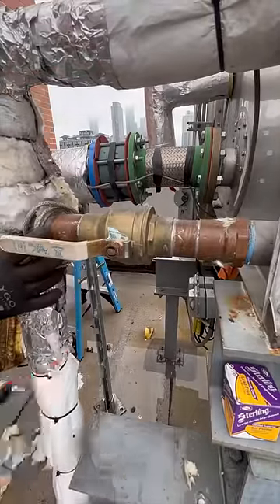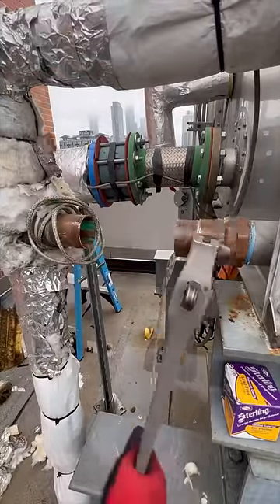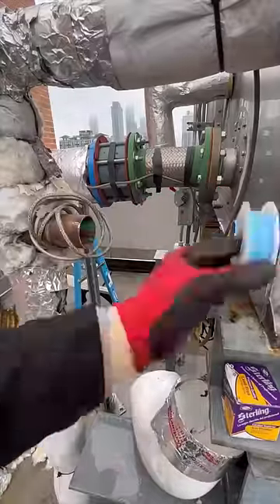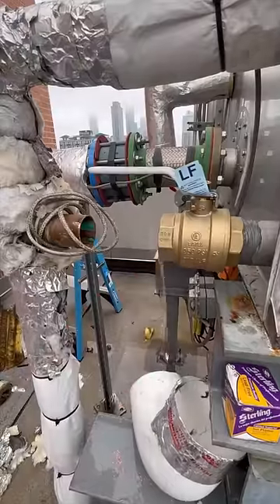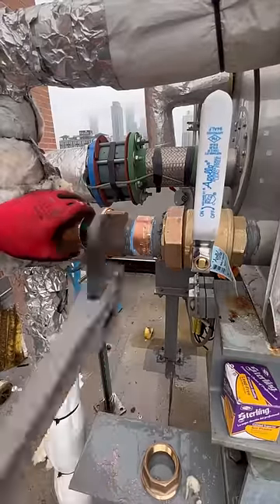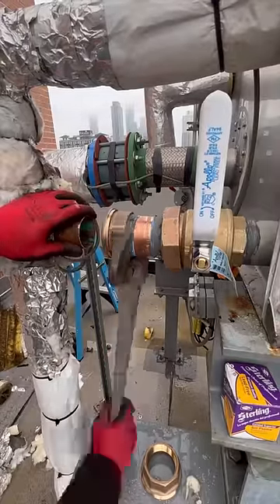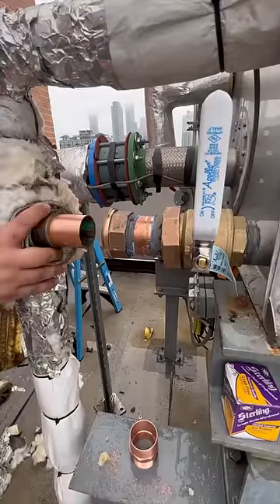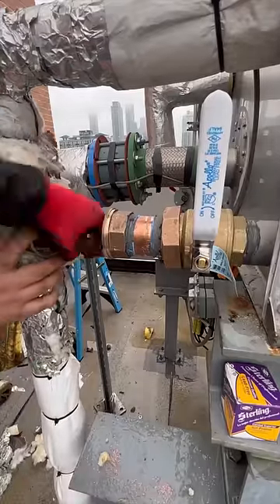Replacing a broken ball valve in cooling tower drain